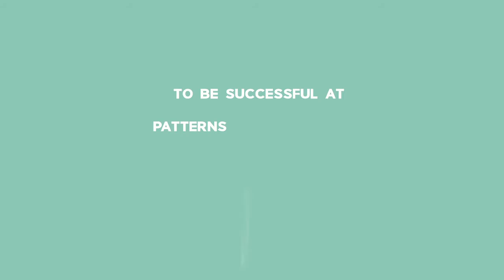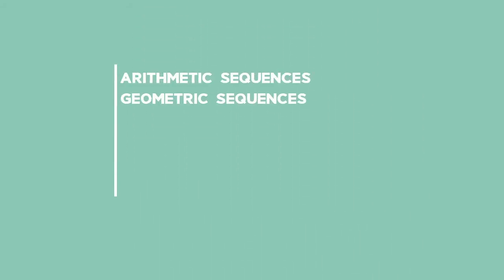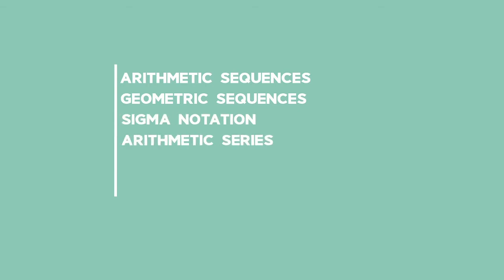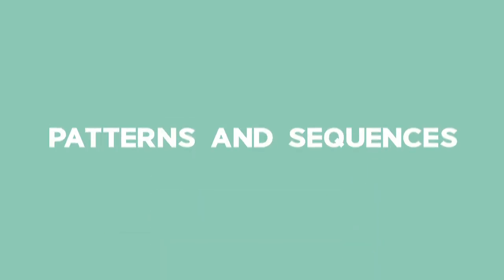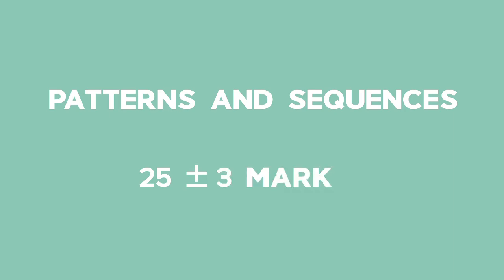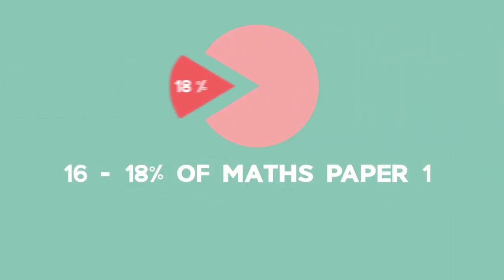Introduction: Patterns and Sequences